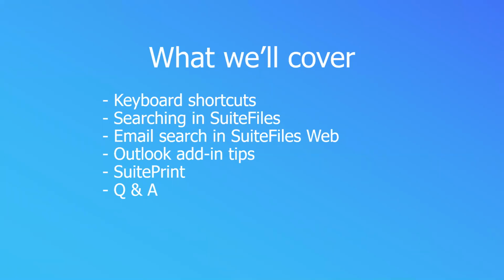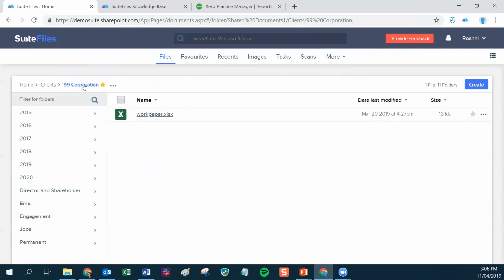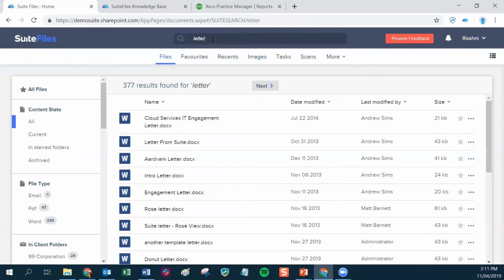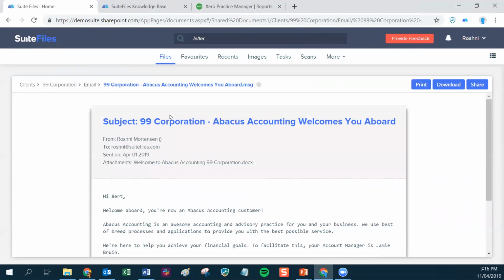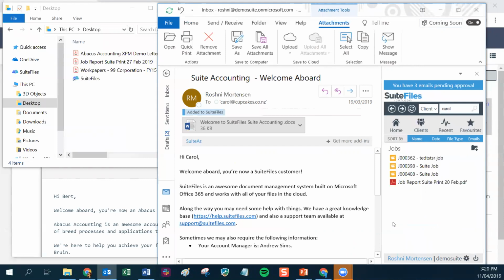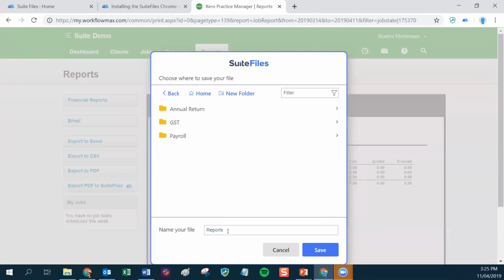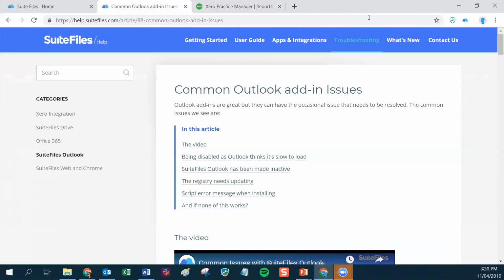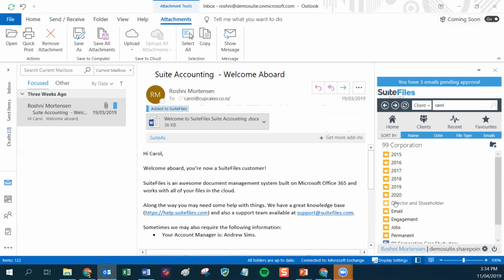SuiteFiles Tips and Tricks Webinar